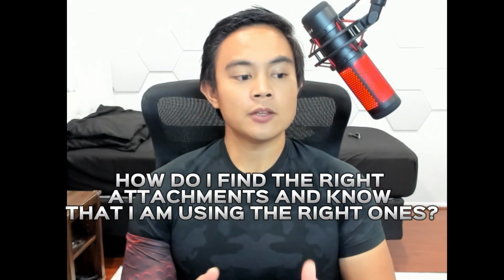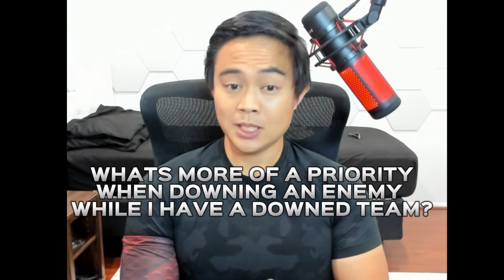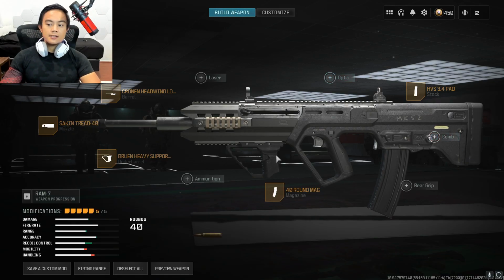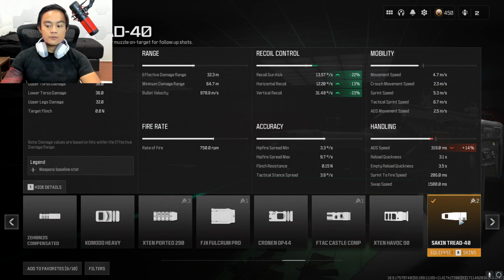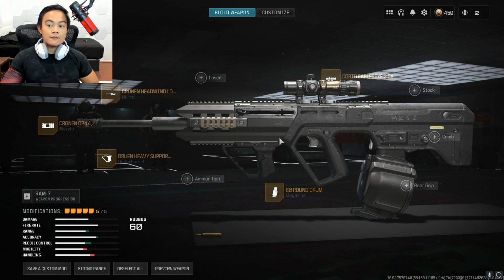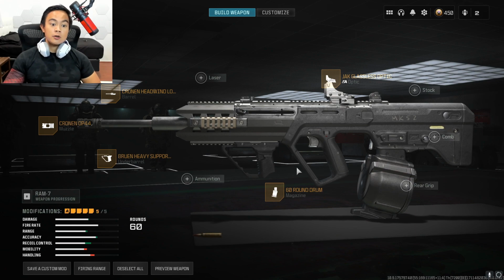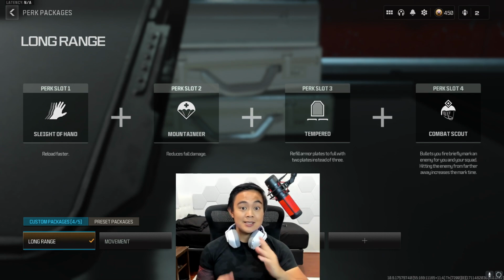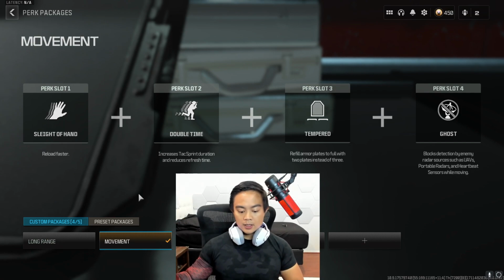CALL OF DUTY SWEAT ANSWERS QUESTIONS FROM A CALL OF DUTY CASUAL | TIPS TO IMPROVE YOUR GAMEPLAY 2024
My personal insights and opinion to these questions asked from my casual call of duty gamer friend

Follow the rest of the socials for Gaming Content!